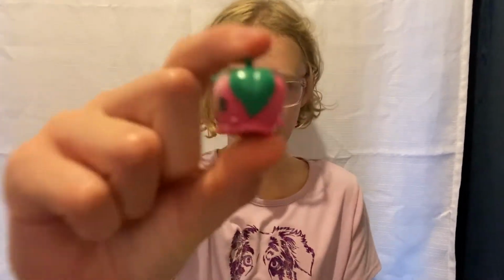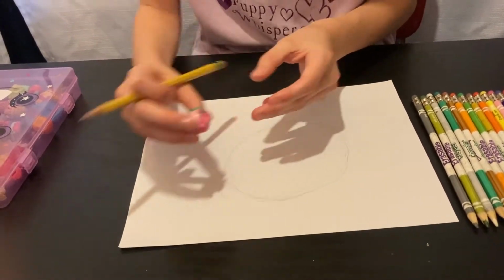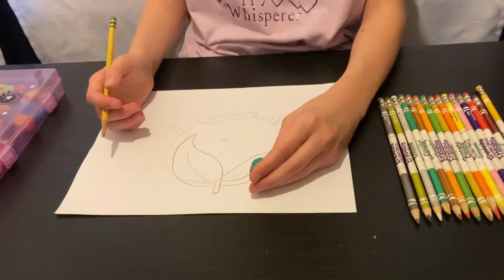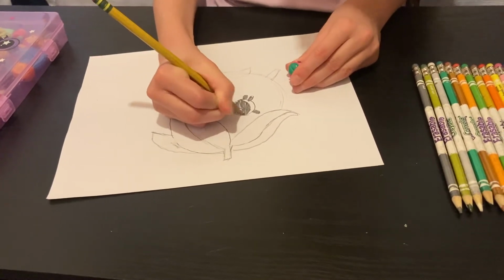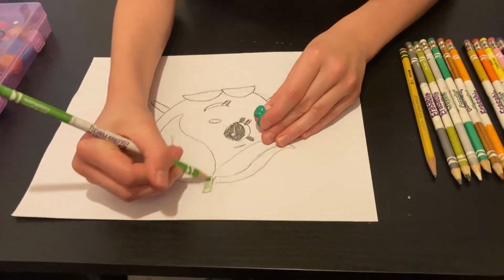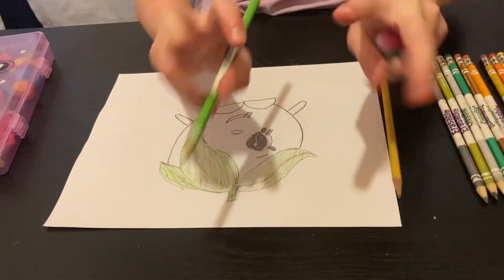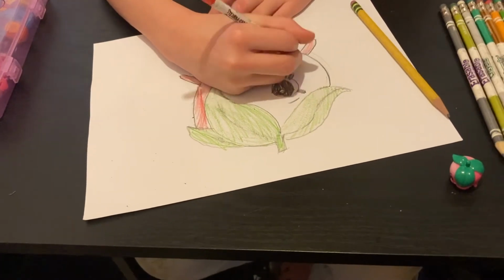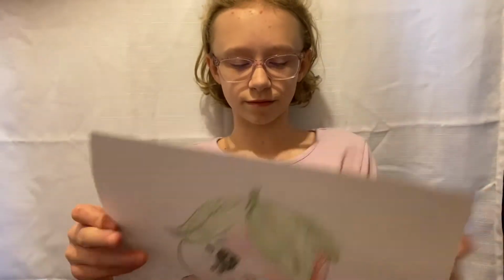How to Draw and Color Shopkin Adam Apple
Watch as we draw and color one of my favorite Shopkins! Come on, let's go!